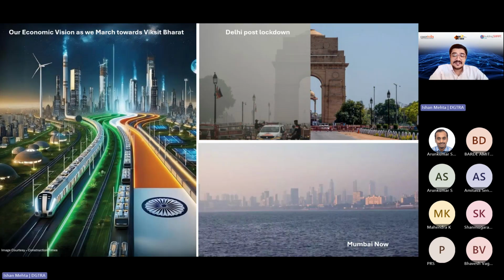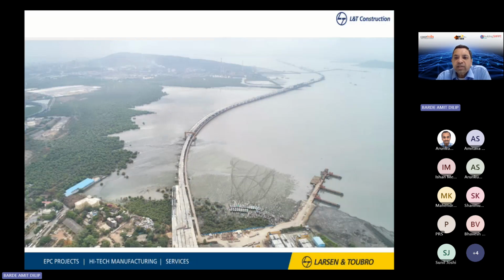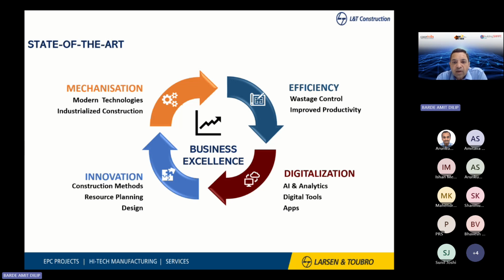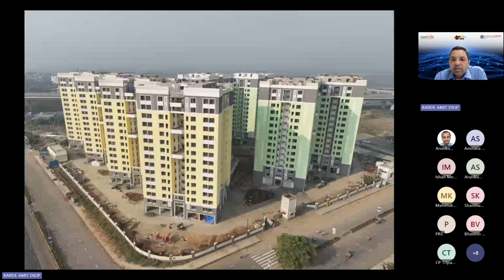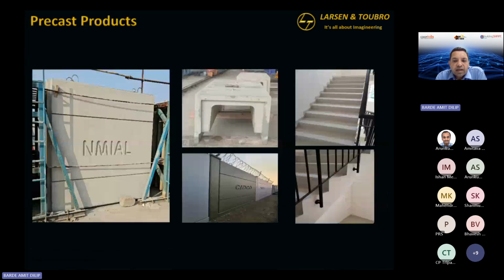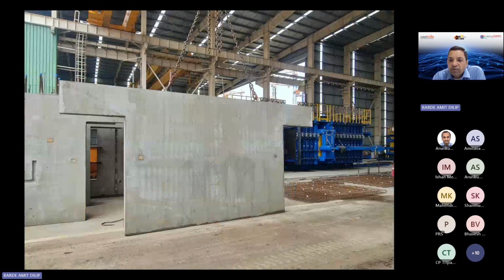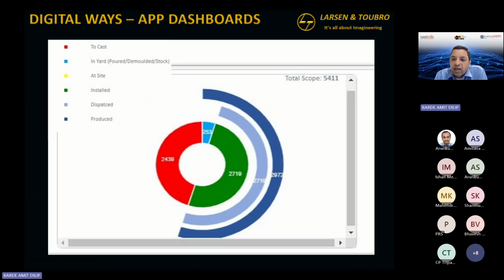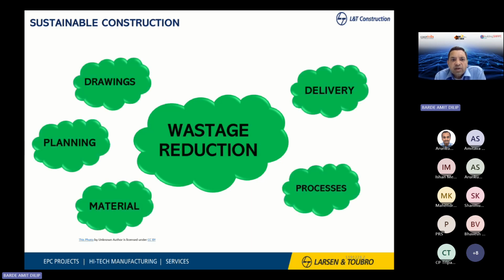CDCPIndia - DBIvx 2026 - Digital Revolution in Precast Construction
**Digital Revolution in Precast Construction**

Hosted by BuildingSMART India and CDCPIndia, this webinar featured host Mr. Ishan Mehta and speaker Mr. Amit Barde of L&T. It showcased how precast technology, powered by mechanisation and digital tools, is accelerating building delivery while improving quality and sustainability.

Precast has moved from infrastructure (stadiums, bridges, high-speed rail) into mainstream residential and commercial buildings. Landmark results include a 12-storey structure completed in 36 days (full handover in 96 days) and a multi-level car park finished in 41 days. Consistent three-day floor cycles and peak rates of 30 floors per month on large PMAY housing projects demonstrate reliable speed at scale.

Digitalisation is essential. Central BIM models generate shop drawings, reinforcement and mould details with minimal manual intervention. An in-house app with QR codes tracks every element—from casting and curing to storage, transport and installation—in real time, feeding live digital twins. Concrete maturity sensors enable early, confident demoulding; robotic rebar tying and automated sanding/painting further cut labour intensity. Advanced scanning ensures millimetre-level accuracy for connections.

Site-based temporary factories deliver high-quality panels under controlled conditions, while hybrid solutions and pre-finished toilets reduce on-site work. Steel wastage has dropped to around 1 %, dust and pollution are significantly lower, and quality becomes more consistent.

The outcome is clear: combining precast with BIM and digital tracking delivers assured productivity, higher quality, lower waste and greener construction—exactly what India’s mass-housing and infrastructure ambitions require.